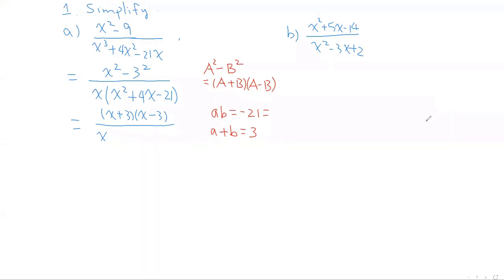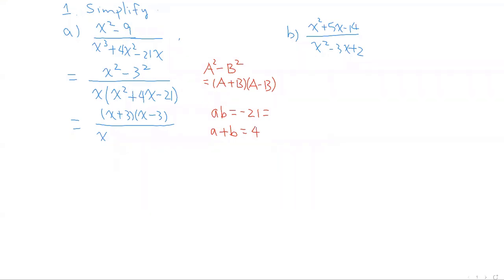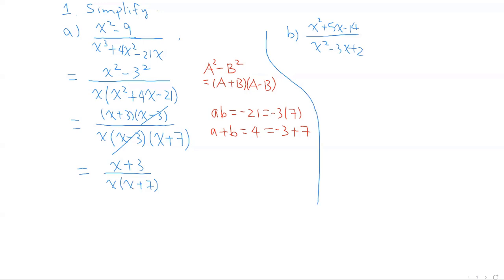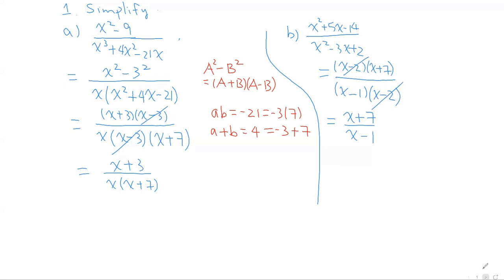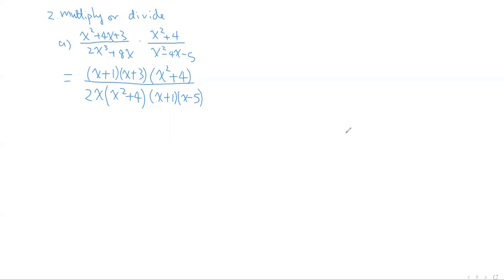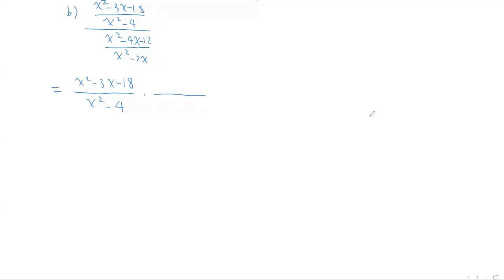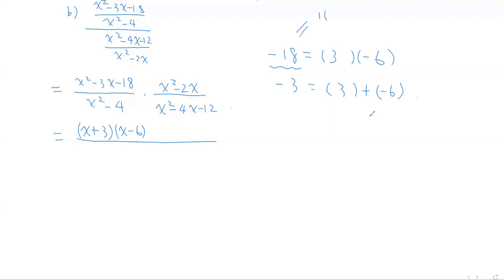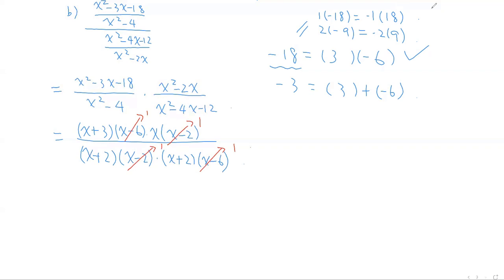Rational expressions 01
In this video, you will learn how to simplify, multiply and divide rational expressions.